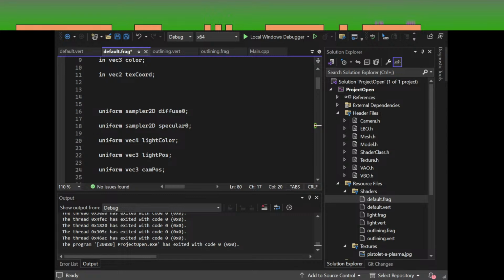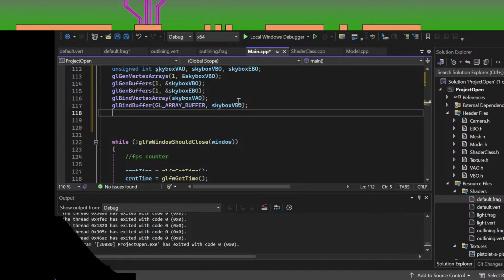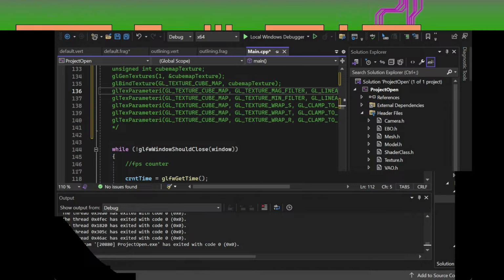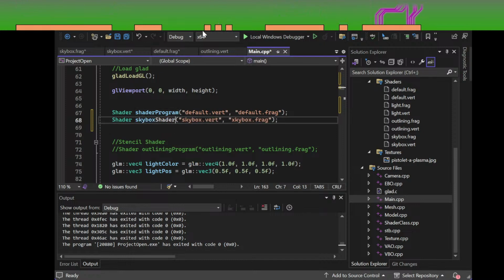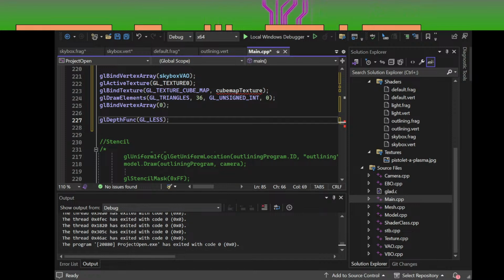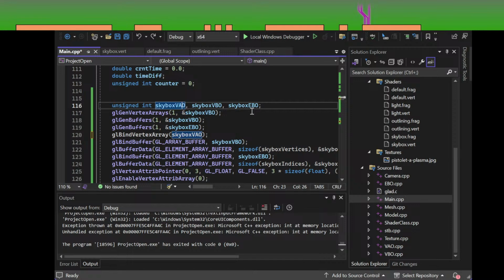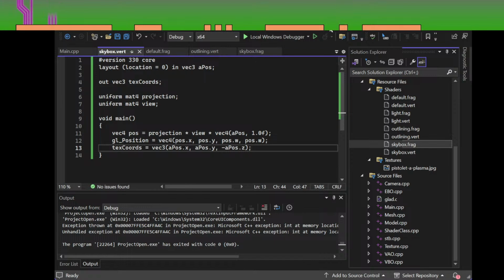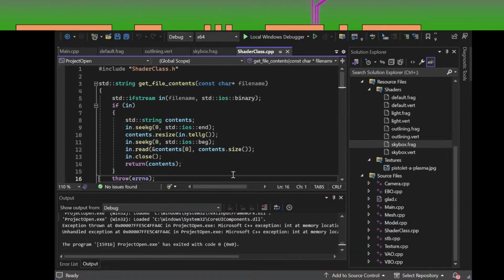Sprinkling Touches (Coding / Chatting)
Adding a few more things for the renderer program while chatting with whoever drops by.